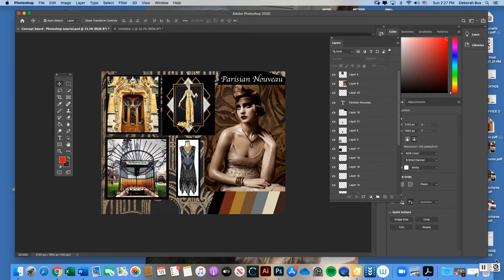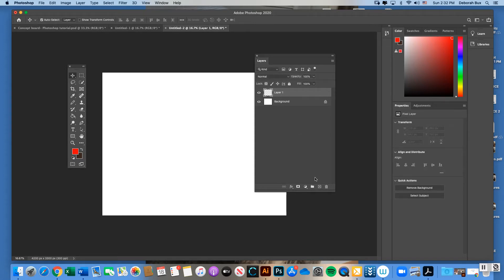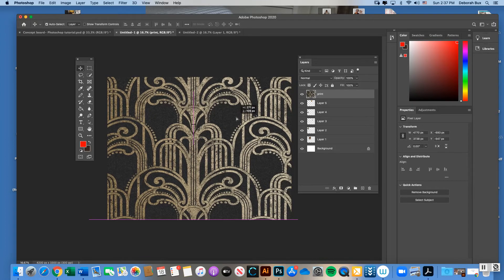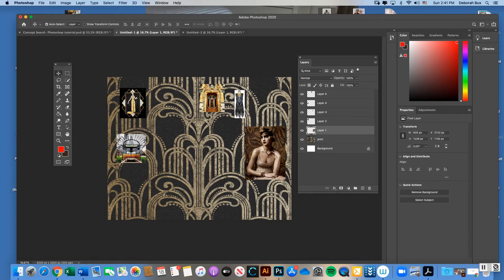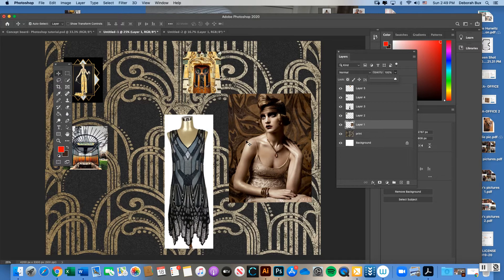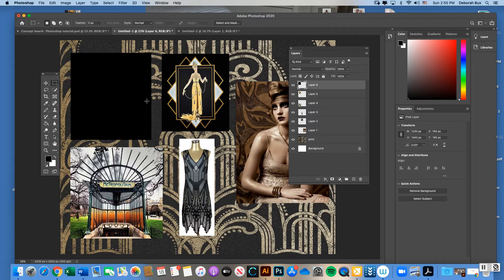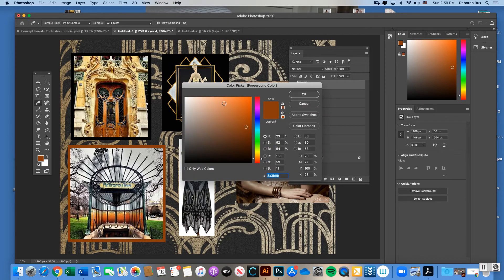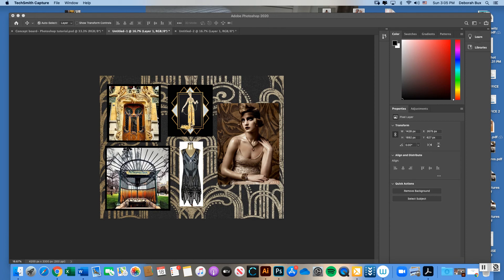Intro to Photoshop How to create design boards